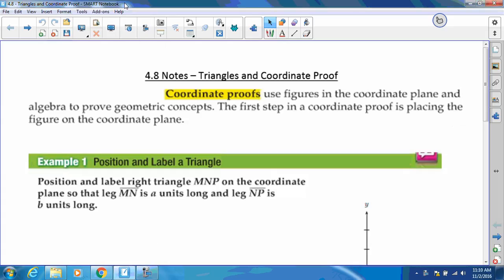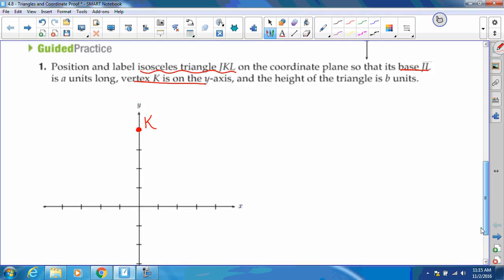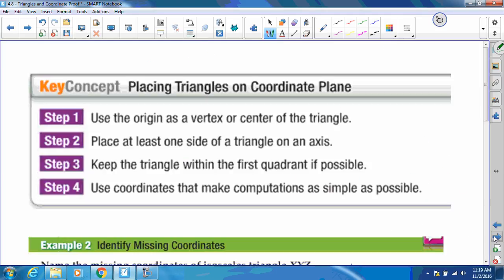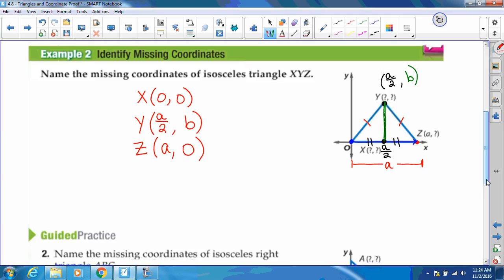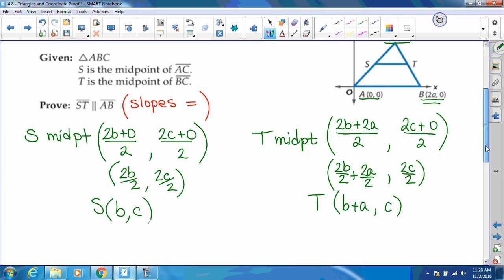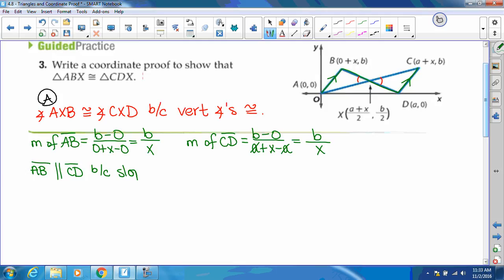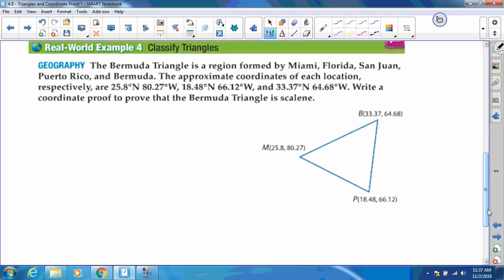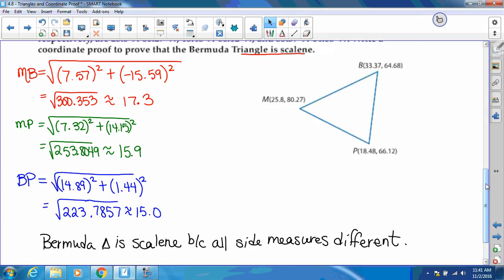Geom 4 8 Lesson